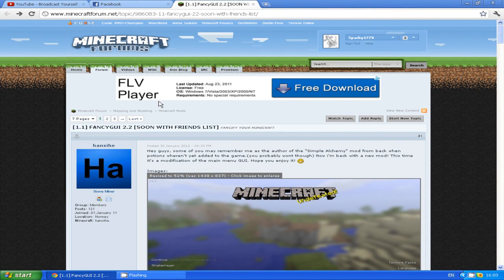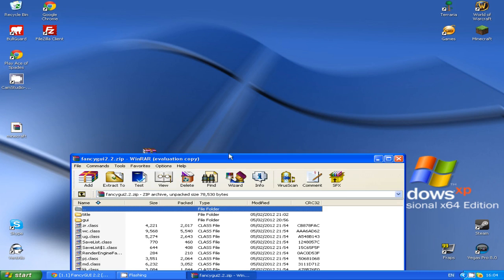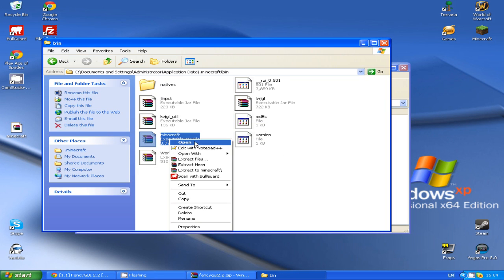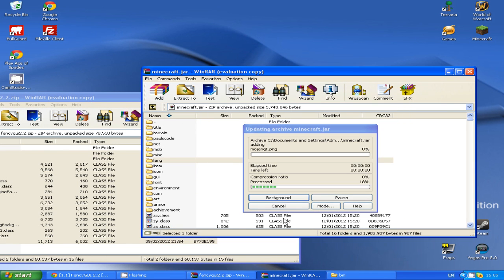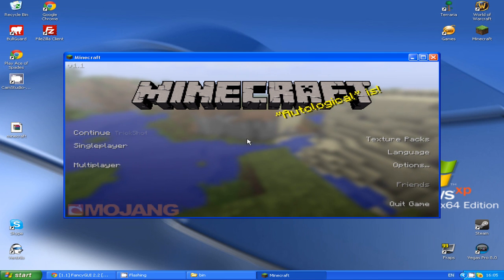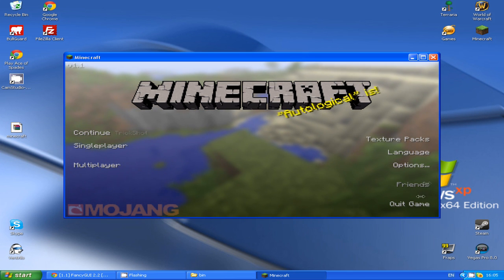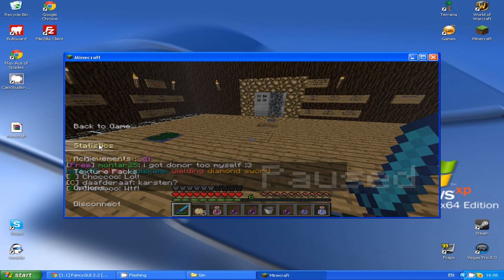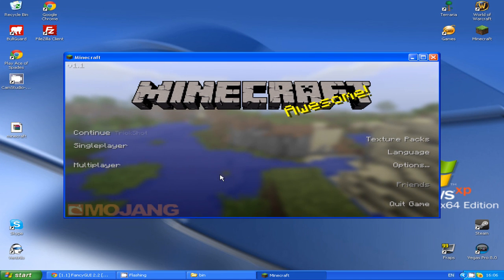How to install FancyGUI - Make Minecraft look fancy! [+Review][Mod]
Hey Guys! Here is a video showing you How to Install FancyGUI by hansihe!

With a little review too:3

Song: Stuxnet - Cloud Surfing